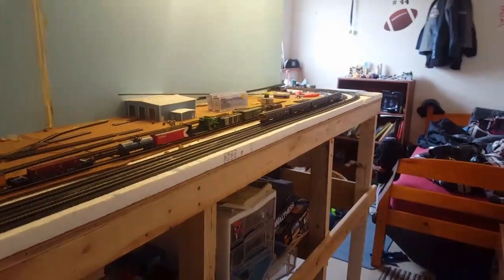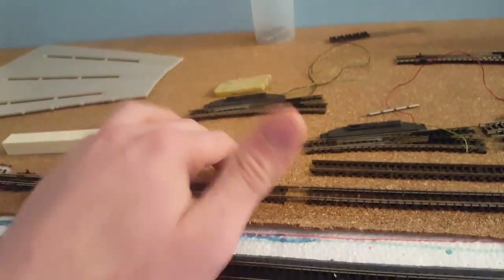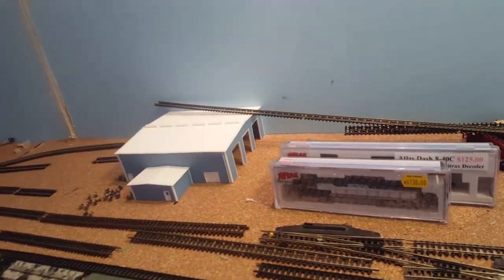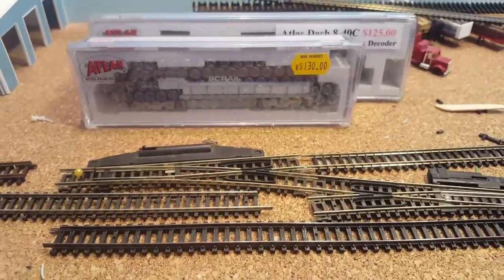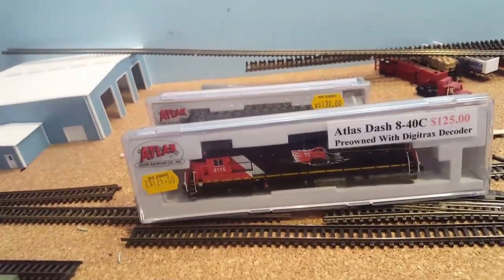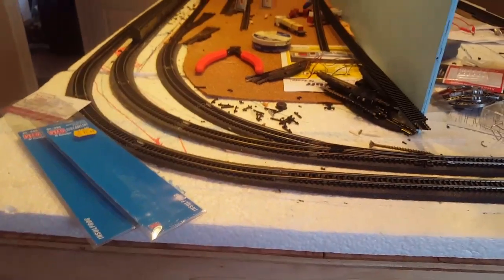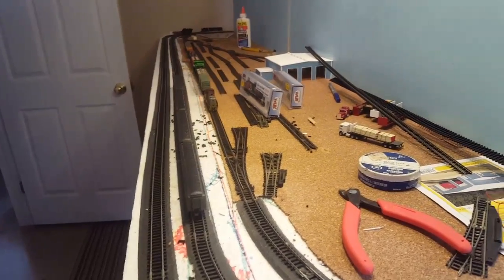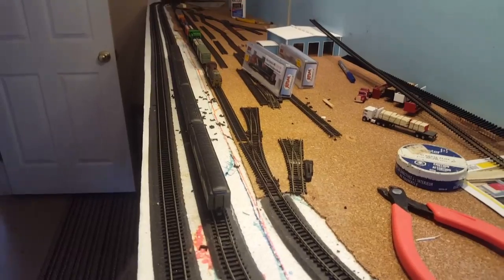N scale layout update #3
Lots of new things in this update. New locomotives, yard tracks and Loco shop.